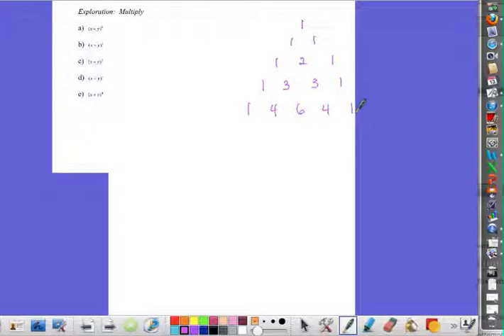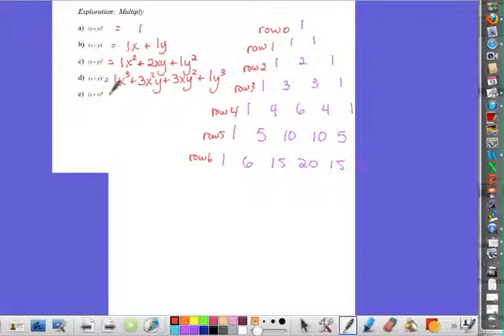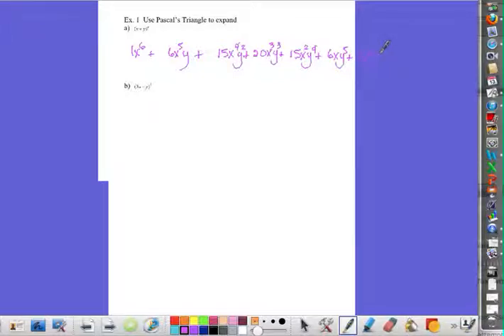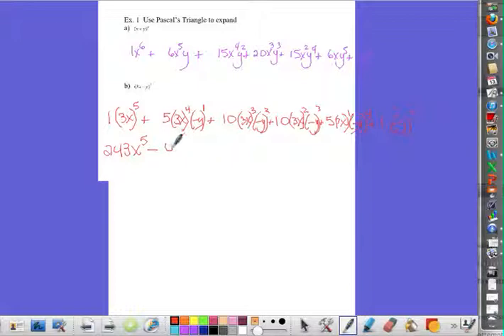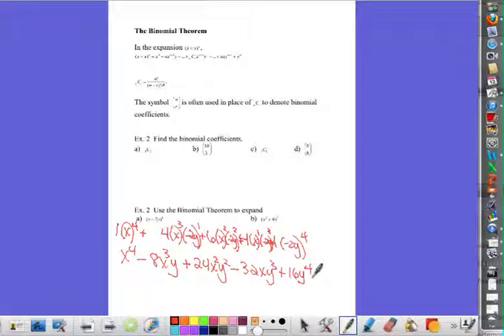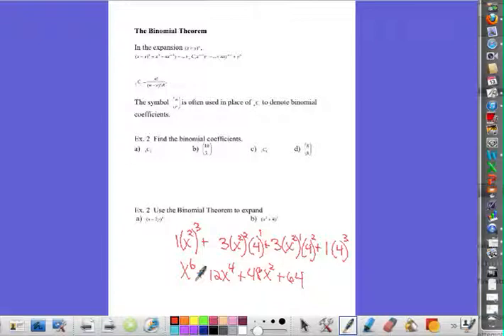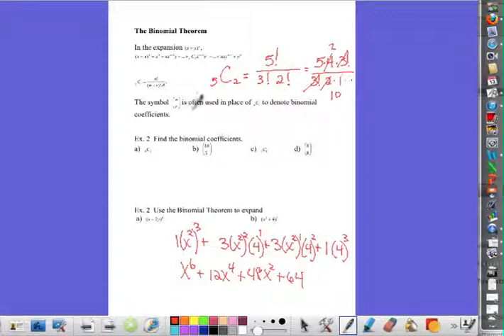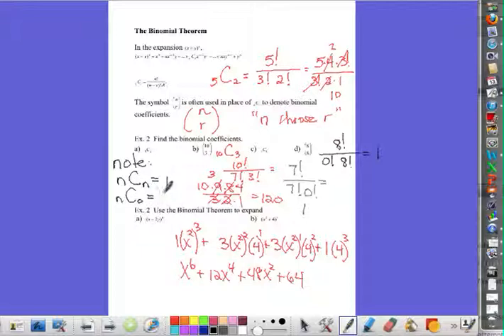PC 9.5 lesson